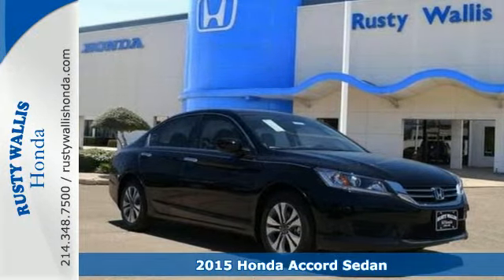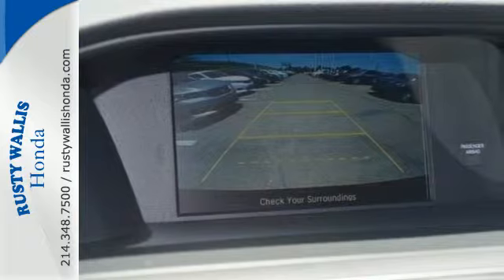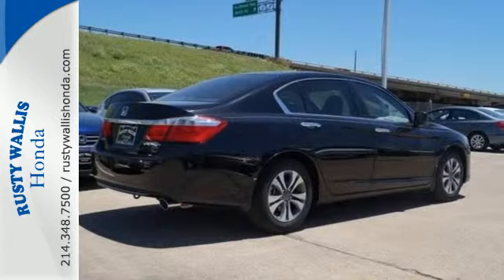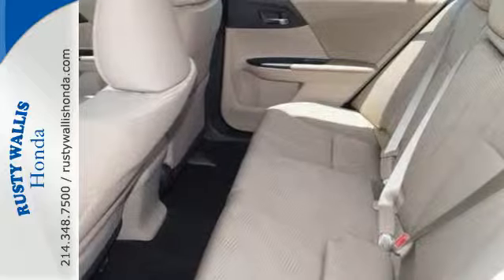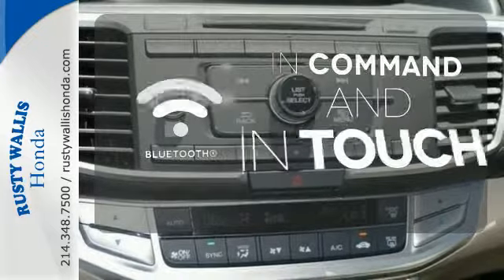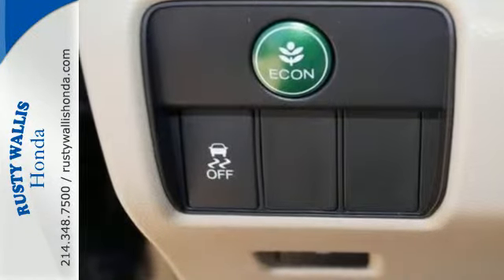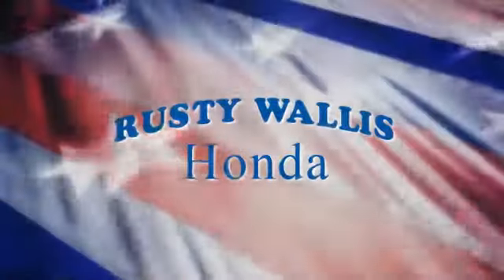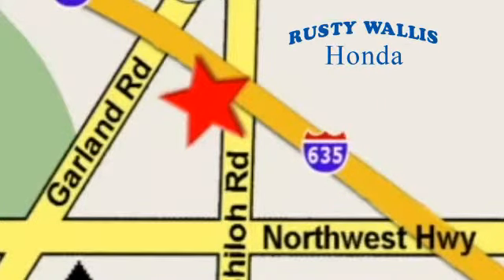2015 Honda Accord Sedan Dallas TX Fort Worth, TX #151873 - SOLD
Year: 2015
Make: Honda
Model: Accord Sedan
Trim: 4dr I4 CVT LX
Engine: 4 Cyl - 2.4 L
Transmission: Variable
Color: Crystal Black Pearl
Stock #: 151873
VIN: 1HGCR2F38FA164827

Address:
12277 Shiloh Road